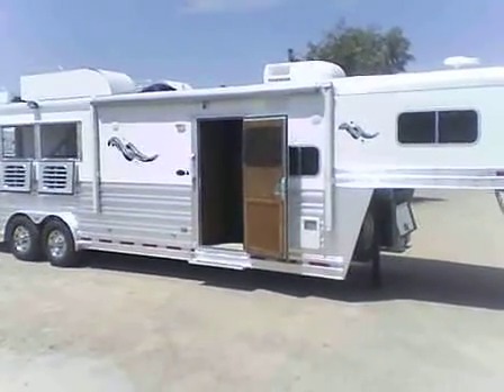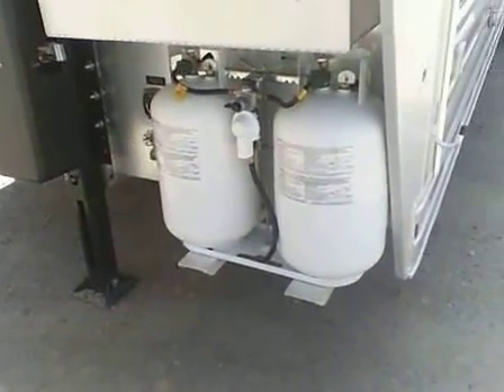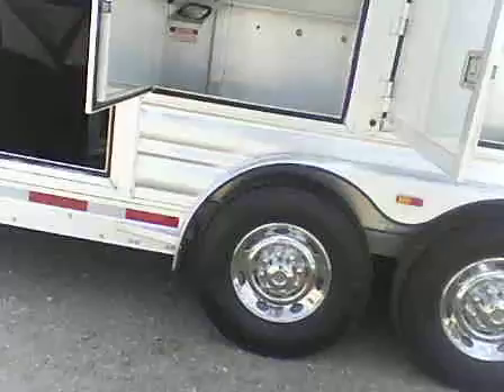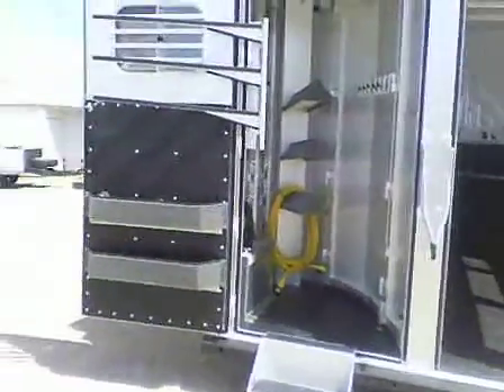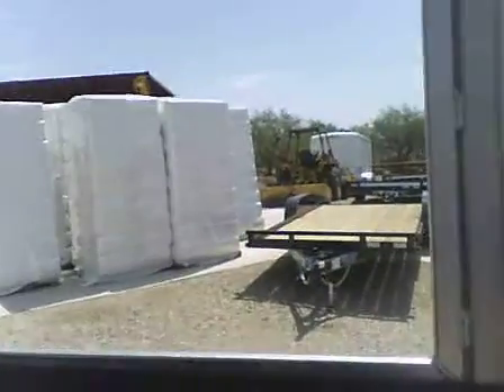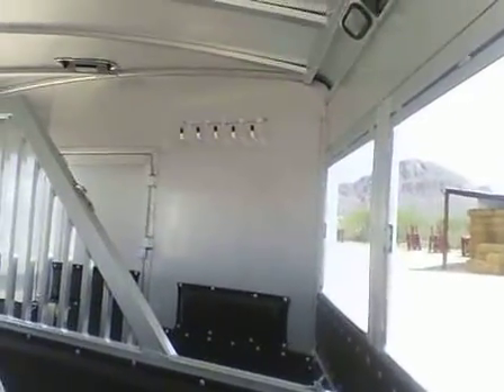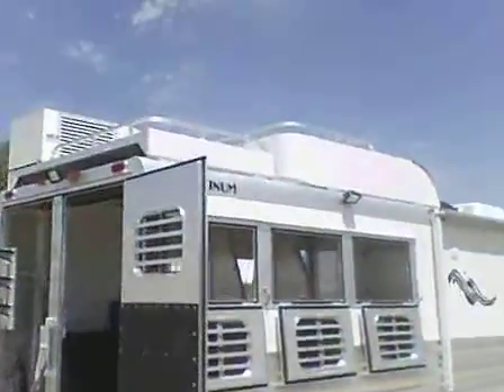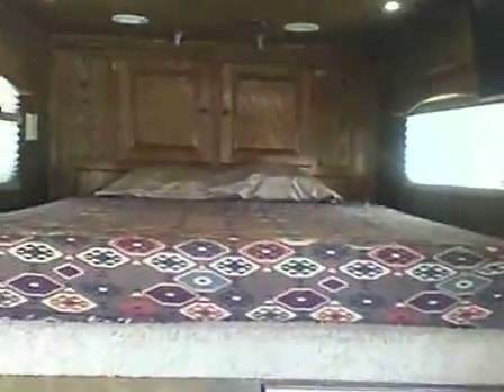Plat 3H 10 7 SW Ext & Int Video